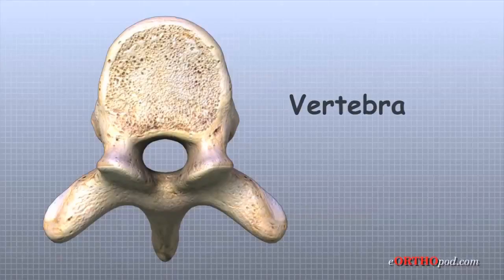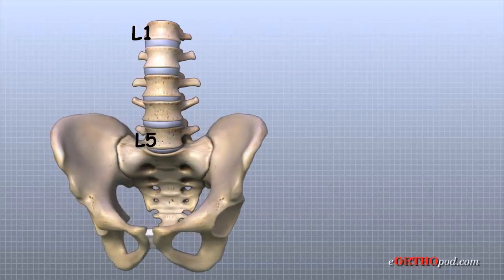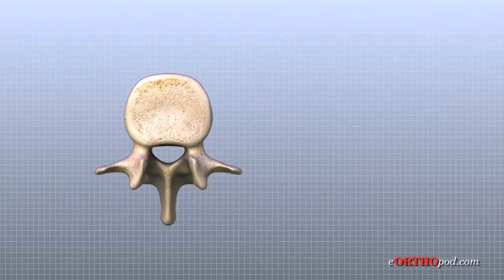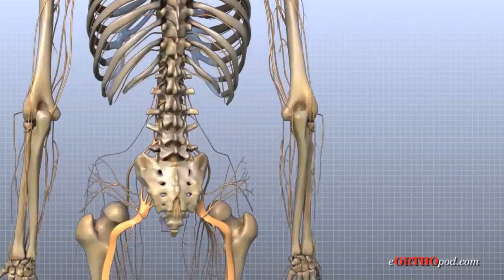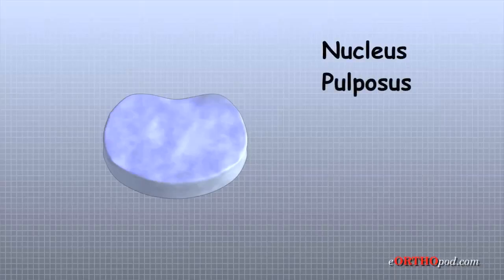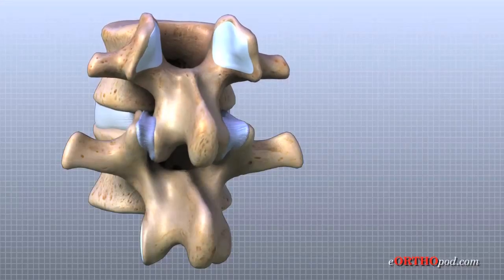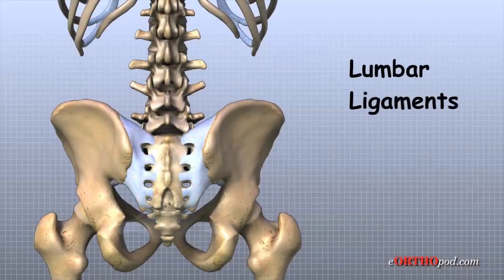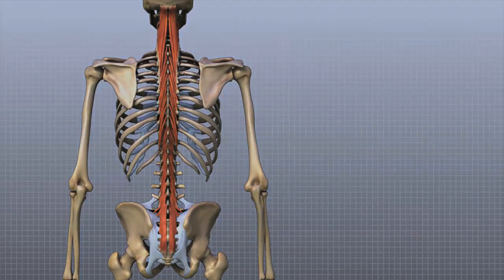Lumbar Spine Anatomy